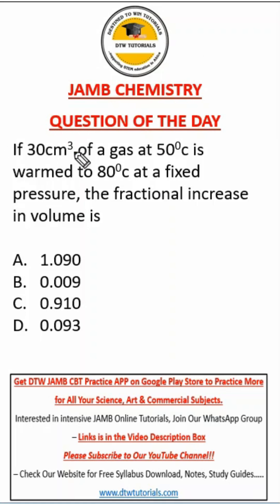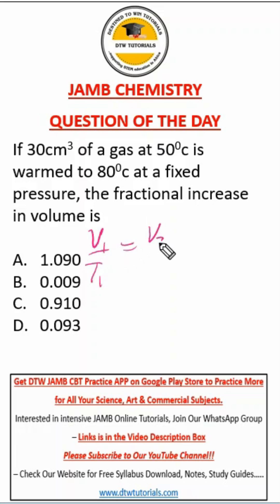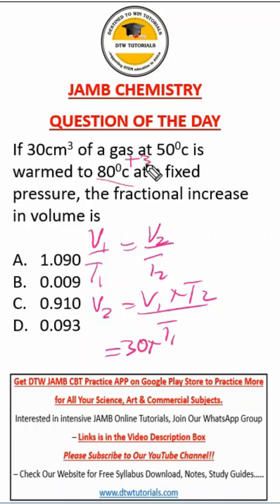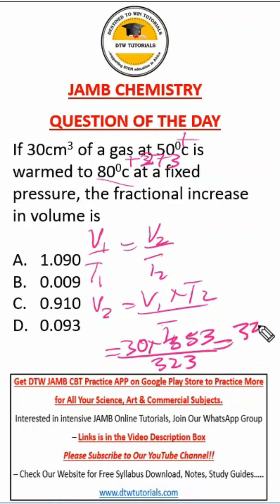JAMB Chemistry - Charles Law Calculation Question of the Day